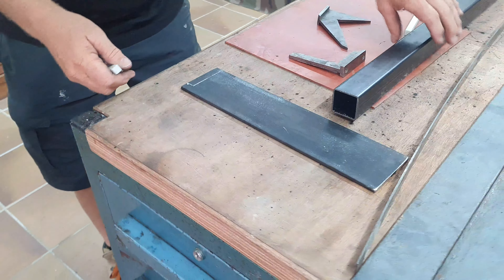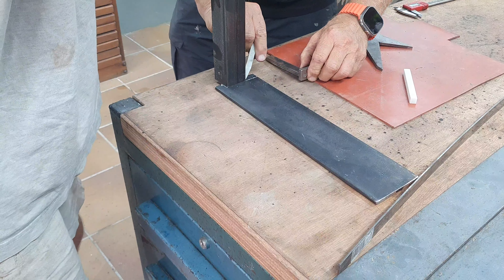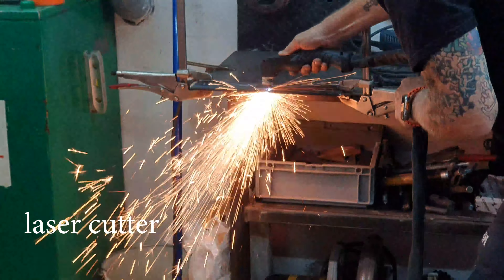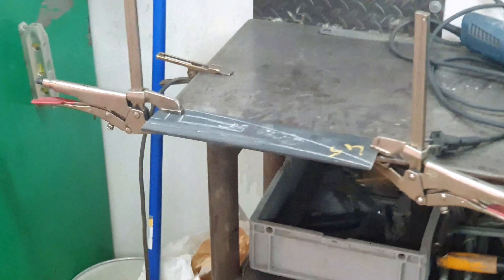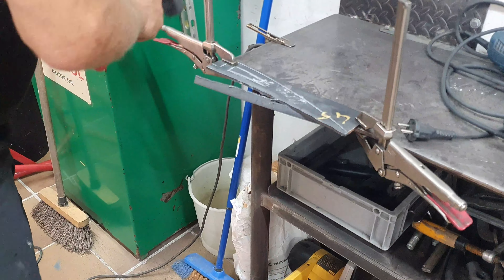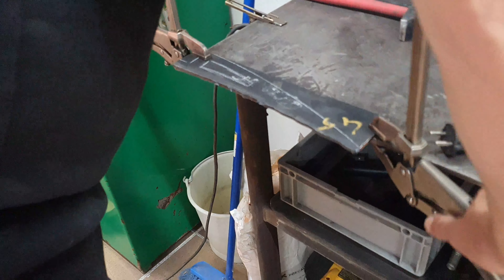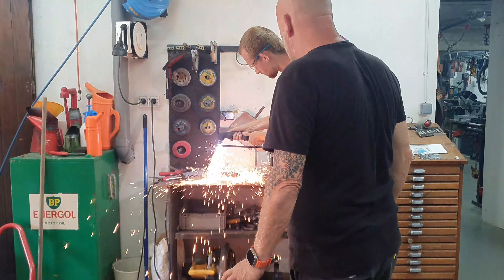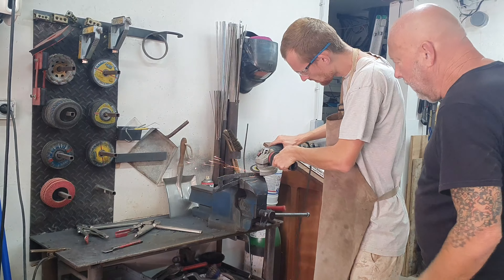Making a Broadfork